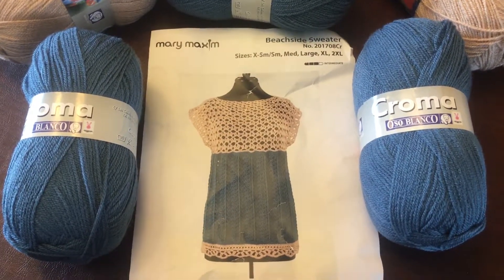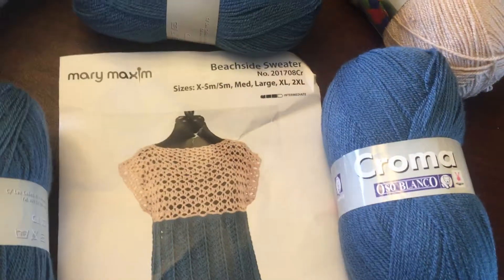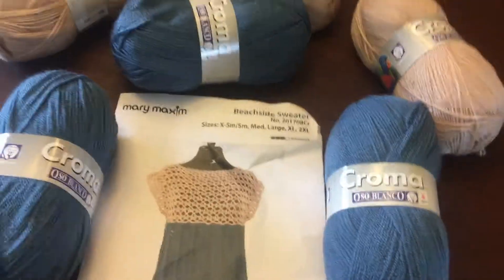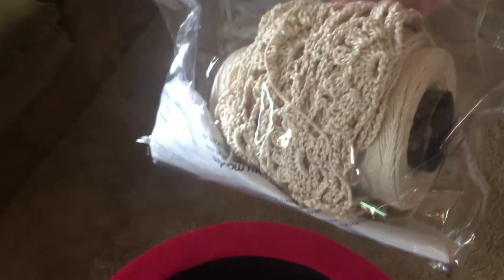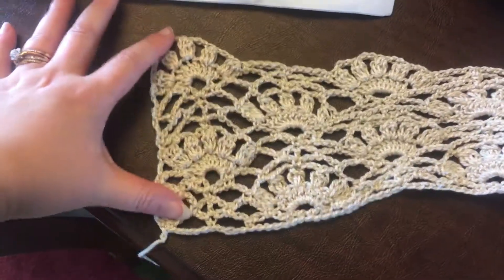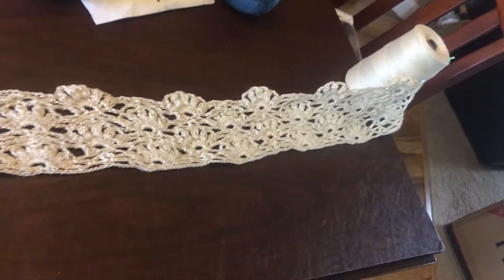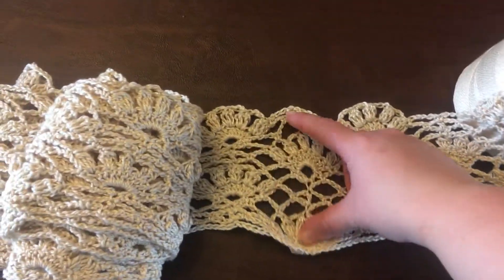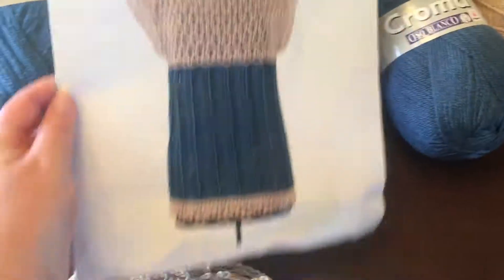Mary Maxim August 2017 Crochet of the Month Club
Mary Maxim
Here is the August 2017 Crochet Club shipment from Mary Maxim.
The pattern is: Beachside Sweater
The yarn is:
Oso Blanco Croma
3 Balls - Color 536
4 Balls - Color 101